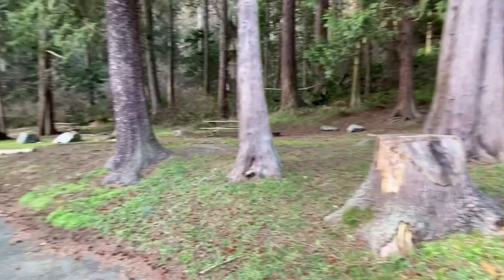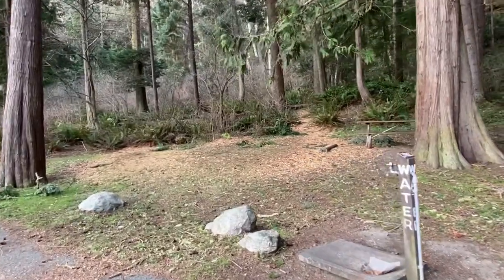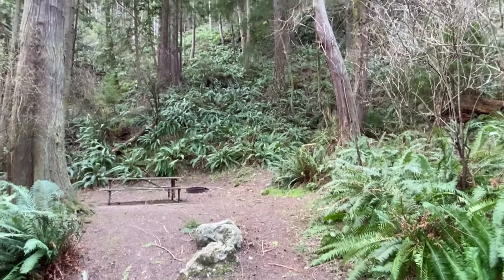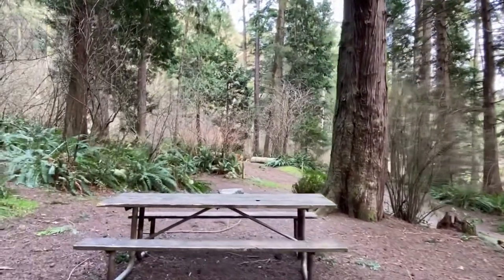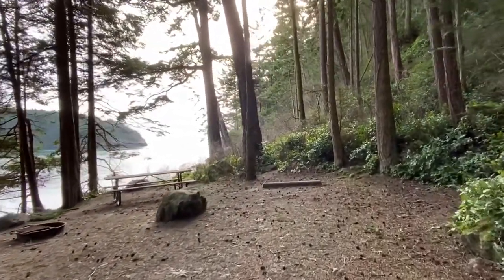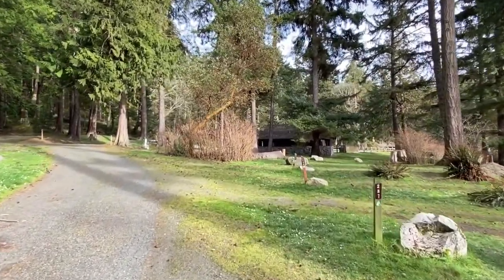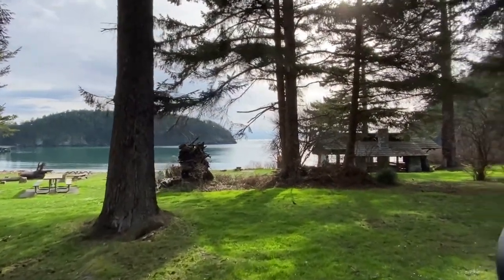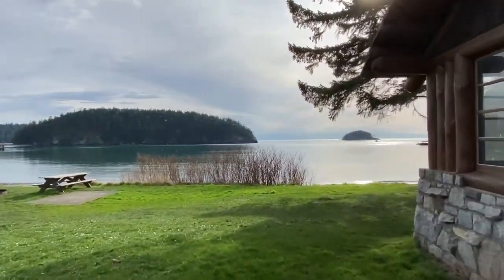Bowman Bay Campground, Deception Pass State Park, Washington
Bowman Bay Campground in Deception Pass State Park, Washington. Get all the details you need to make your visit to Deception Pass State Park amazing. This video will show you details about Bowman Bay Campground and Bowman Bay and how to choose the best campground site! It includes lots of insider tips! Come on over to my website DeceptionPassInfo.com for even more tips about Deception Pass State Park and surrounding area!